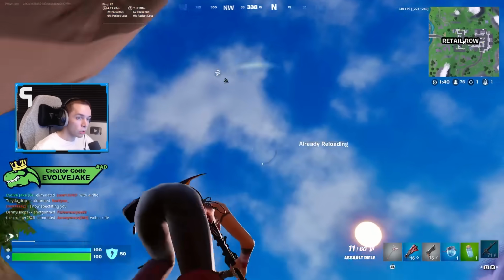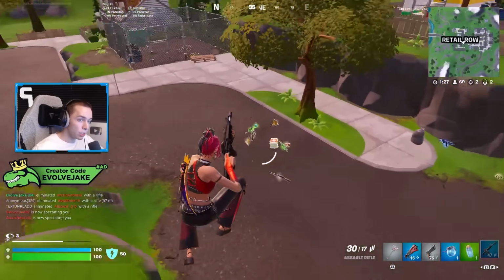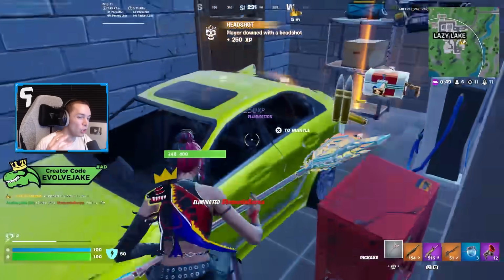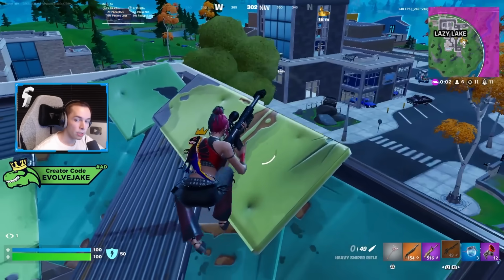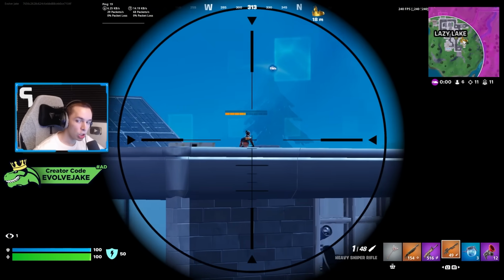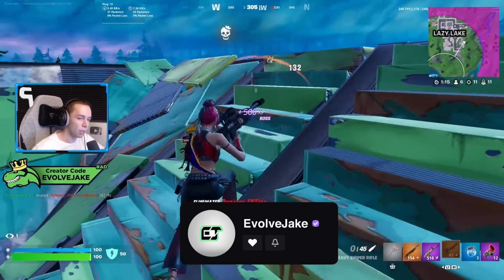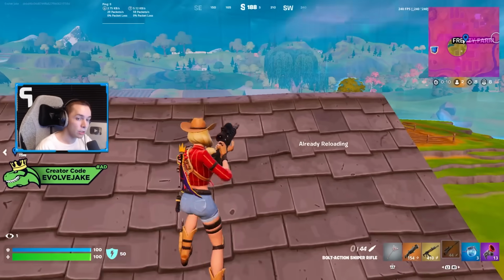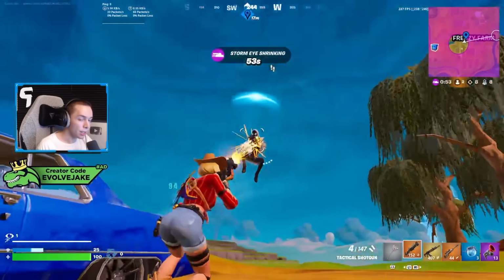Which Shotgun Is Best In Fortnite Chapter 2 Remix (Fortnite Zero Build Tips & Tricks)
In this video I talk about the shotguns in Fortnite Chapter 2 Remix and let you know which one I think is best in Zero Build. In Chapter 2 Remix we have the regular Pump and Tac Shotguns from Chapter 2. Let me know down in the comments below which shotgun you think is best in Chapter 2 Remix.